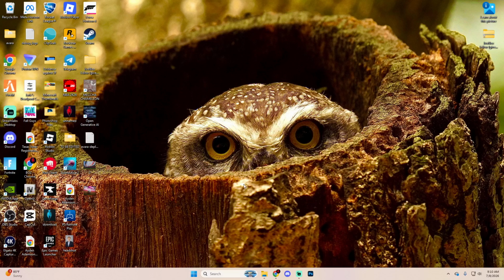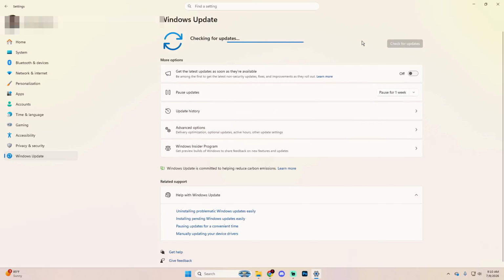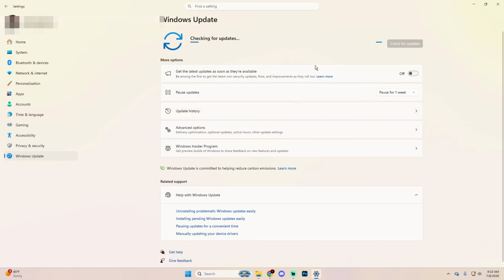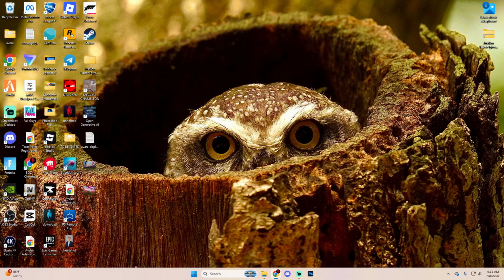How To Update Windows 11 Laptop Computer (Update Drivers & System) - Full Guide